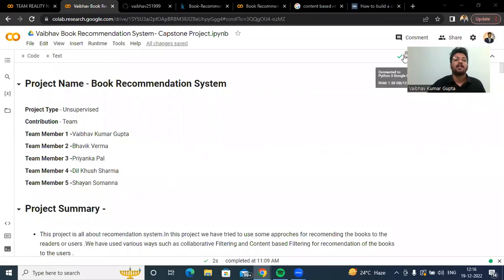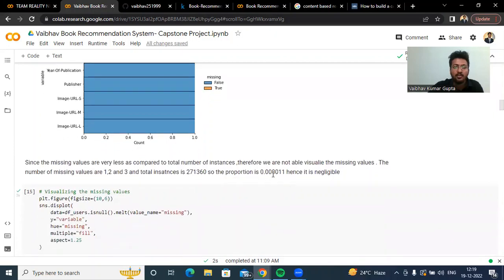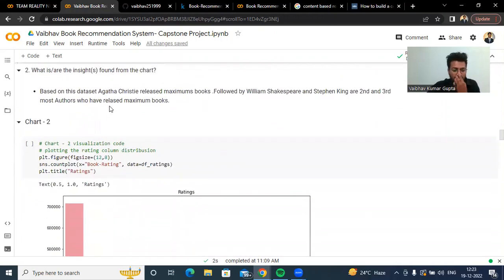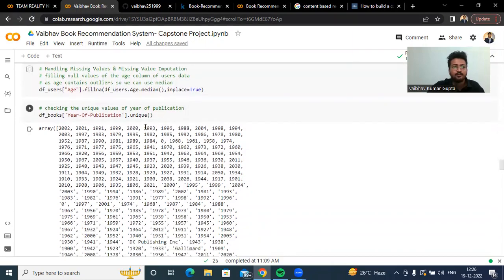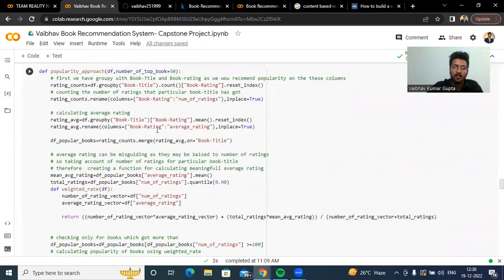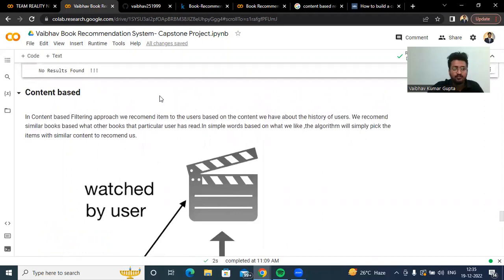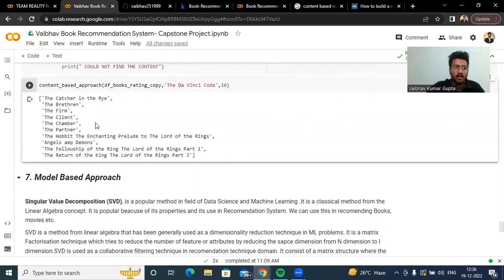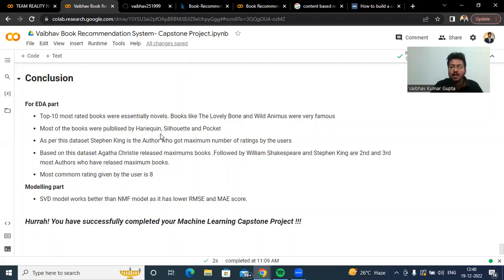Book Recommendation System || Recommendation System Technique || Machine Learning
Book Recommendations Systems